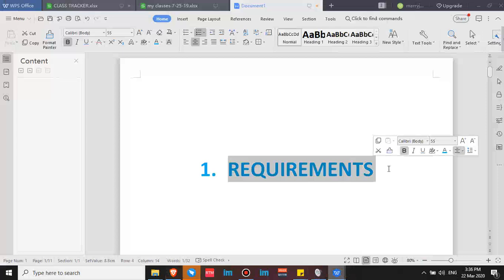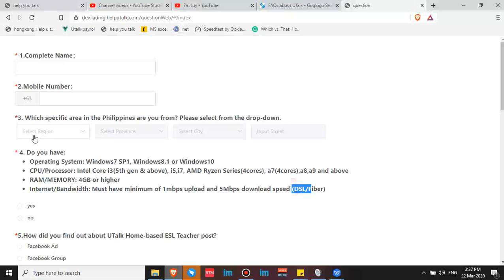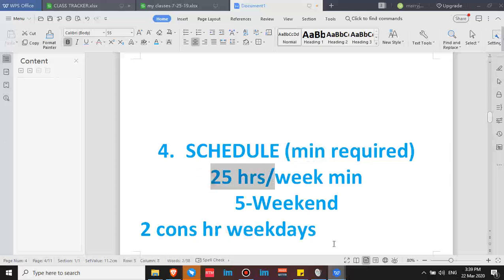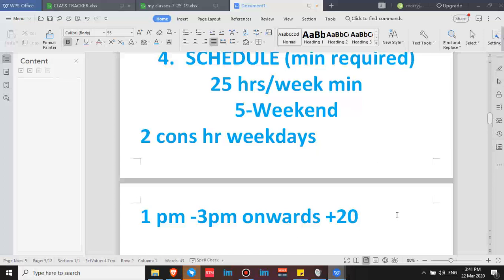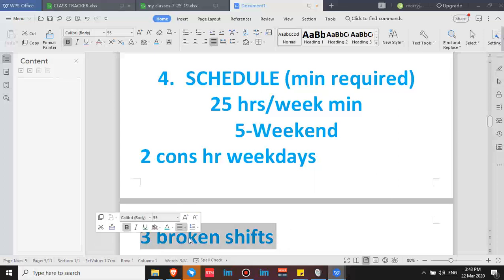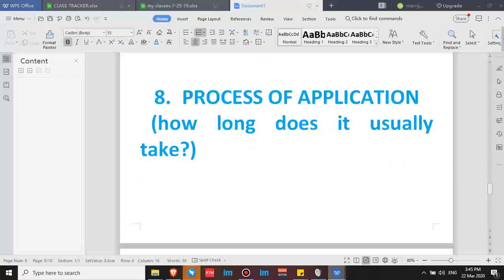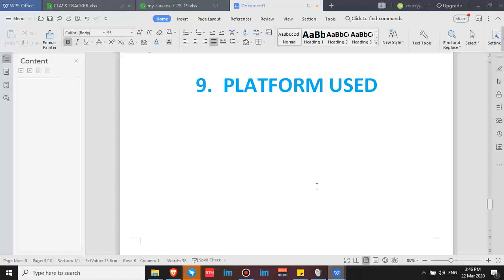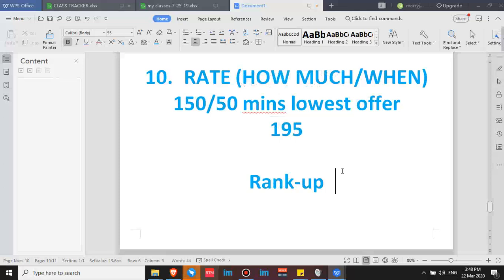10 FAQs about UTalk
UPDATE: SINCE UTALK IS TRANSITIONING TO VIDEO CLASSES, tech requirements change. Instead of 4 gb RAM, you are now required to have at least 8gb RAM, 5mbps download speed and 2 mbps upload speed. WIFI connection is not allowed. SSD is also recommended.

Another common question is if are you allowed to tell your true nationality?  Answer: YES! We are marketed as Filipino teachers.  NO NEED TO LIE about it.

I hope to answer all your questions here.

Edit: for subclasses incentive, you will get a plus rate if it is booked outside your shift. Say for ex. your schedule is from 5:00-8:00 pm, but you opened you slot for 9:00-10:00, and subclasses were transferred to you, you will get the plus rate. If inside your regular schedule, no plus.